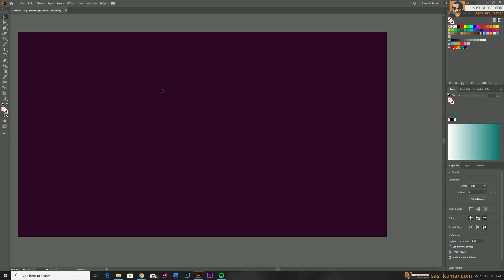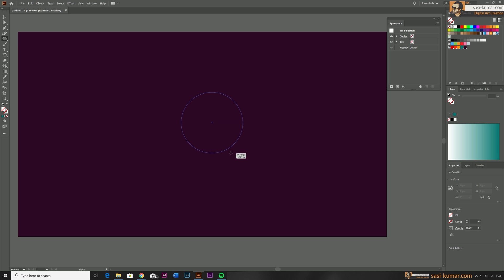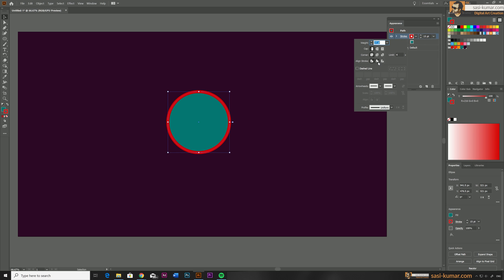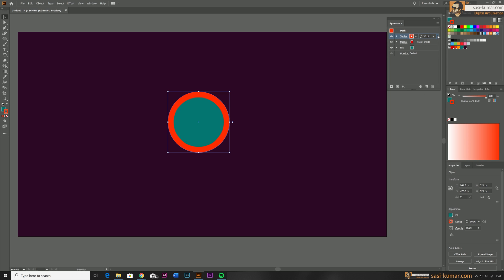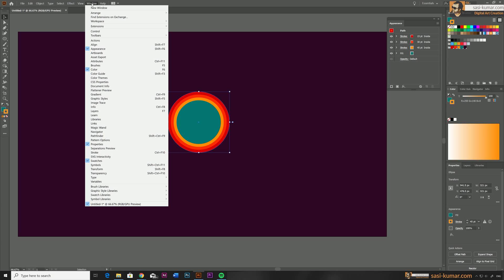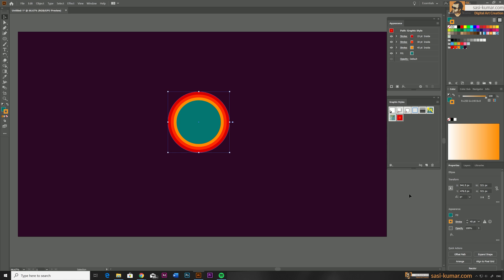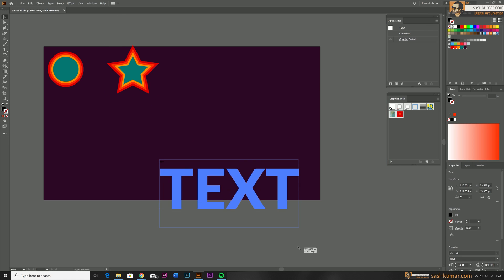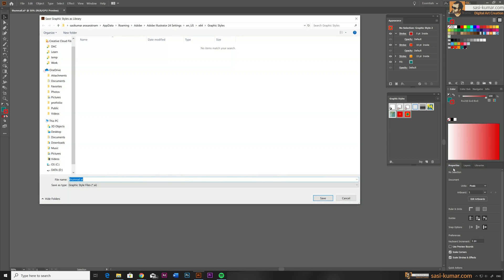How to Create & Re-Use Graphic Styles | Illustrator Tips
Hi Guys! In this Short Illustrator Tip , I show you guys how to Create graphic styles and reuse them again in different artworks.